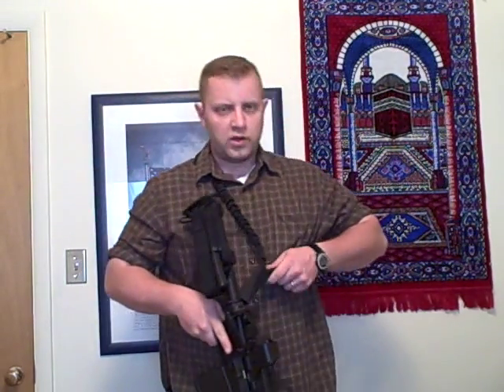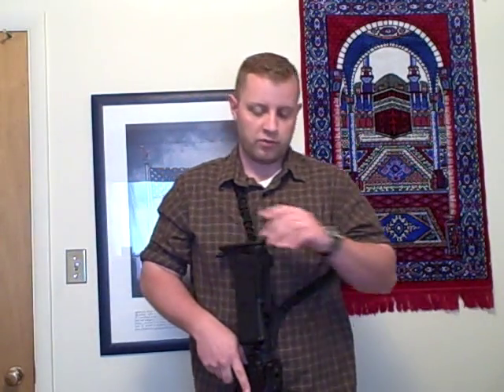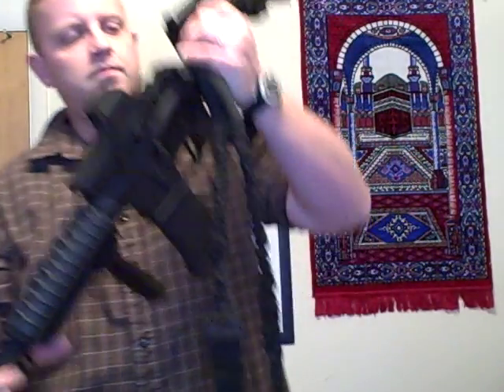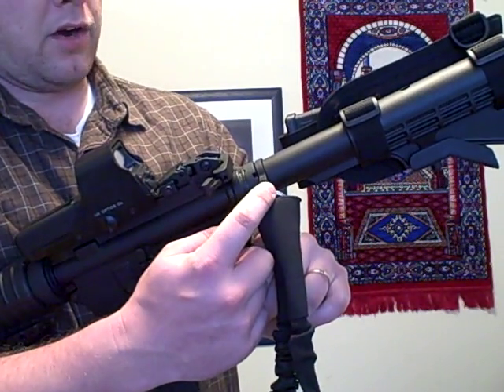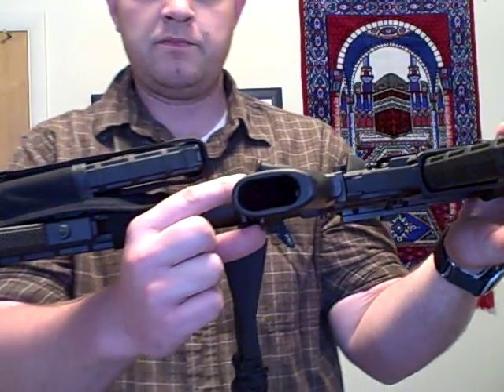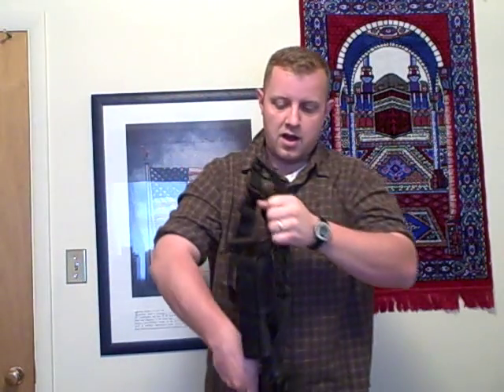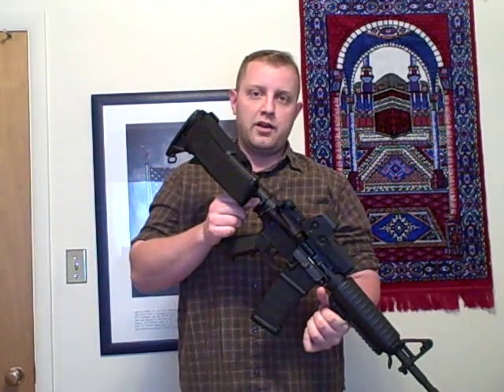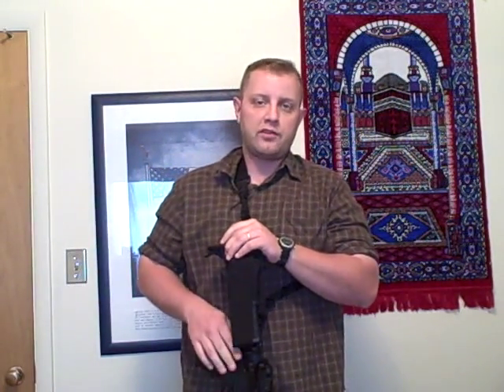One Point AR-15 Sling Mount - CAA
A decent alternative if you don't want to take off your buffer tube in order to mount a sling point.